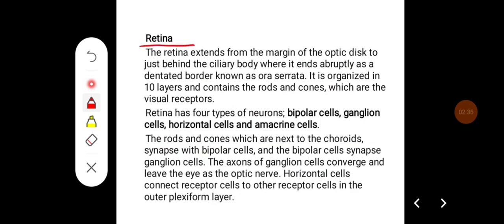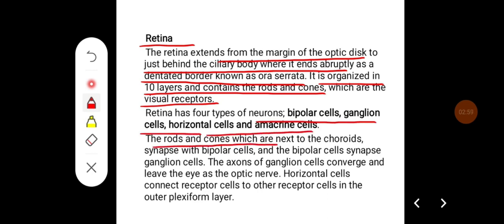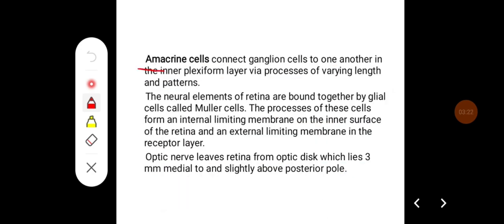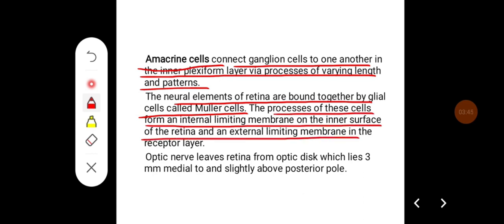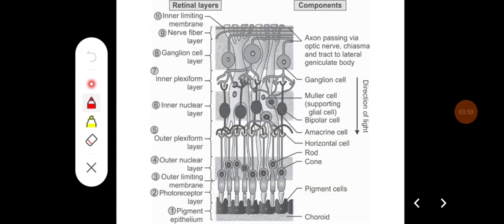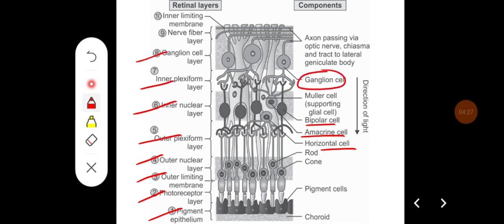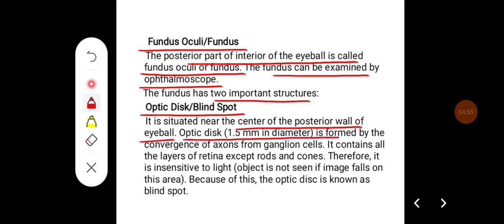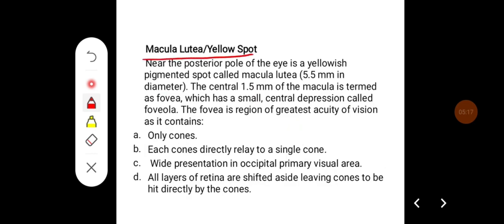Describe in brief about retina